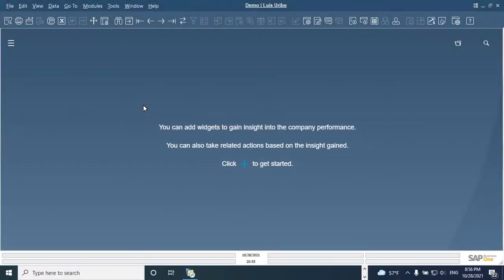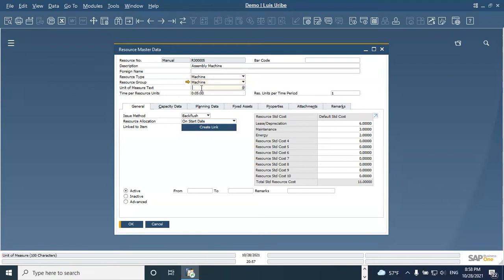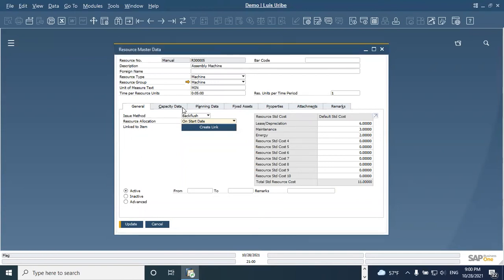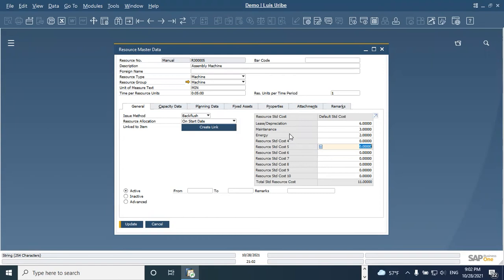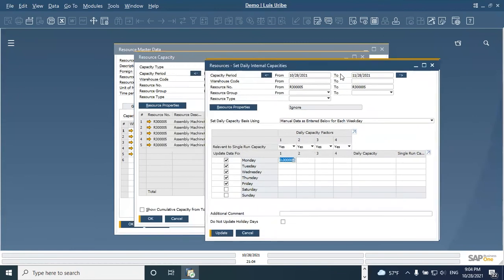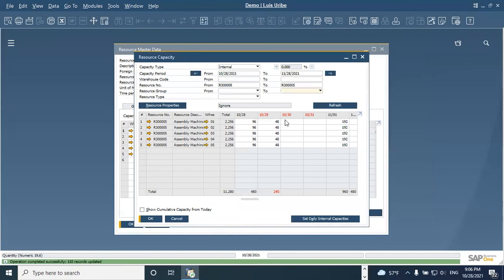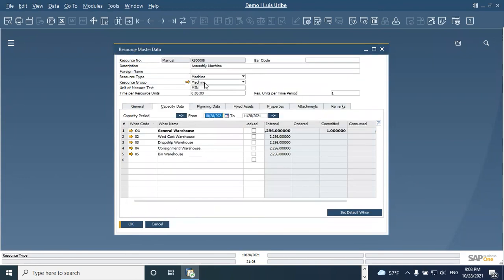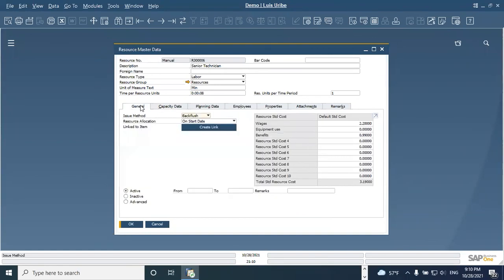Resource Master Data - Manufacturing - SAP Business One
Face the challenges of everyday Manufacturing with SAP Business One for manufacturing. Improve everything from production scheduling and resource management to finish a good inventory. Have complete end-to-end visibility of the entire manufacturing process in real time.

See SAP Business One MRP capabilities in action! Join our Manufacturing experts to get an overview of SAP Business One Production Module. From control serial/batch/lot integrity and traceability to complete visibility of resources under/over capacity or work in process.